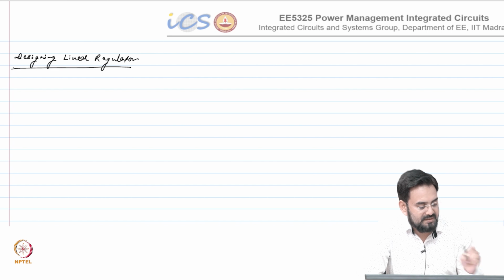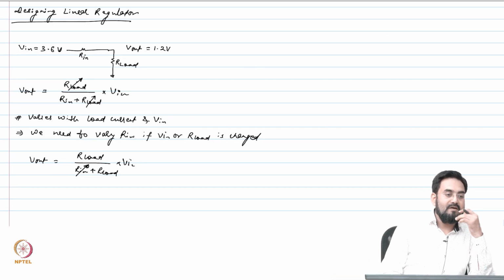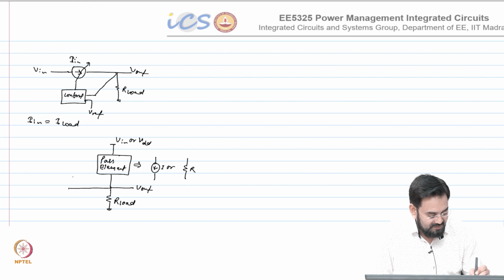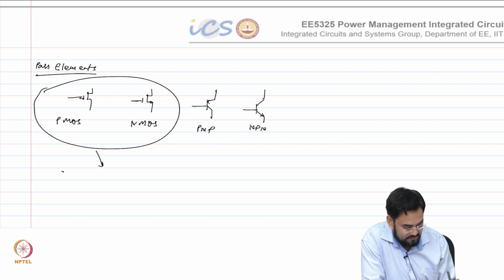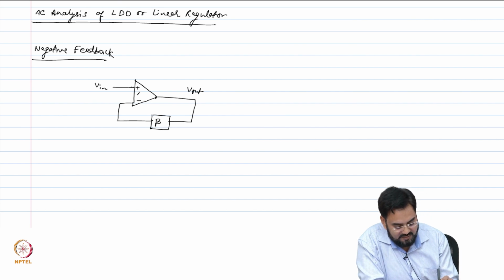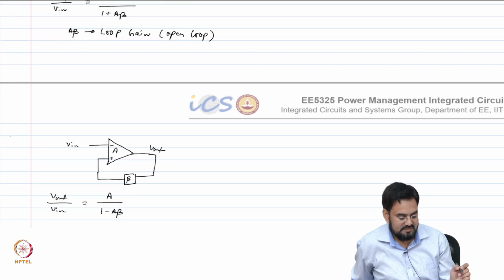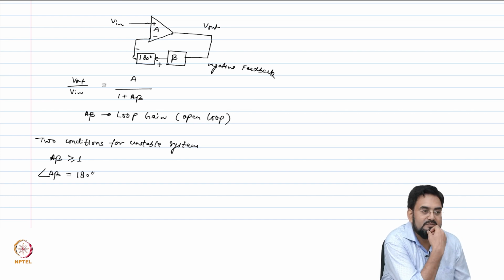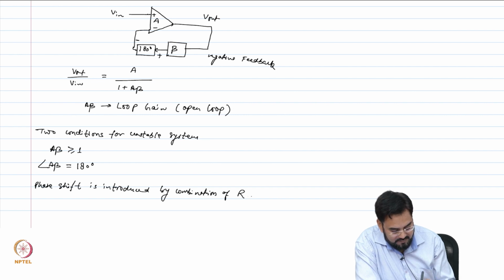#12 Designing a Linear Regulator | Negative & Positive Feedback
This lecture delves into the design of a linear regulator. It discusses the role of negative and positive feedback in regulating the output voltage. The use of a pass element (such as a MOSFET) and the concept of feedback control are also elaborated upon.